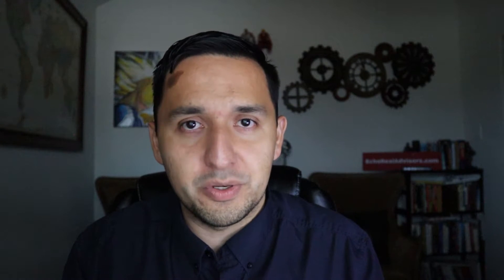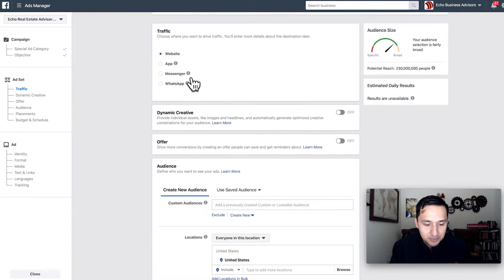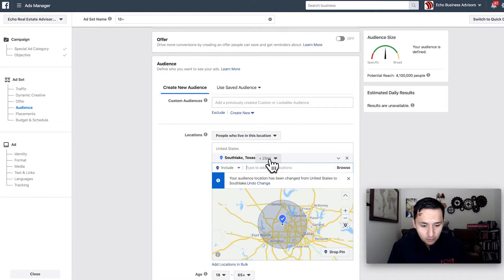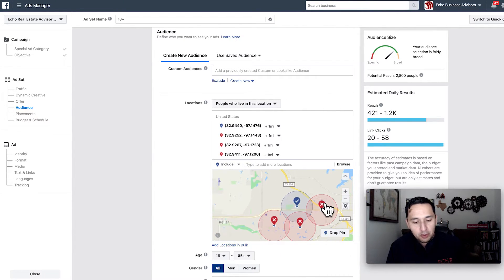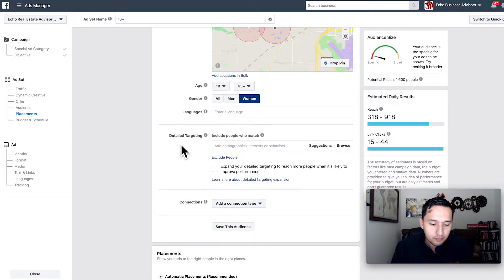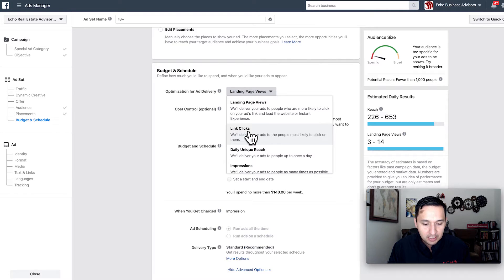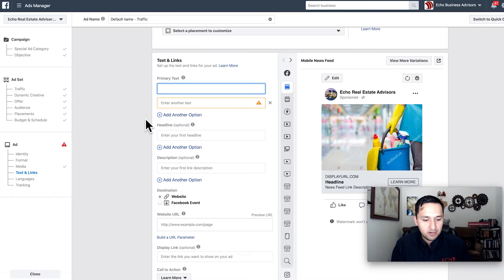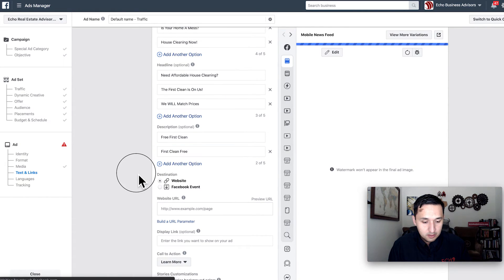How To Create Meta Traffic Ads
Have you ever tried to run Meta Traffic Ads and just become frustrated because the lack of results?  Did you spend hundreds or thousands of dollars trying to get the traffic ads to work but with no luck?

In this video we create Meta Traffic Ads the RIGHT WAY so you don't have to experience any further loss of time or worse, loss of MONEY!  This complete Meta Traffic Ads tutorial will walk you through the Meta Campaign with ease and will help you set up your Traffic campaign in minutes!

Meta traffic ads remain the most versatile Facebook campaigns!  So take full advantage of them!